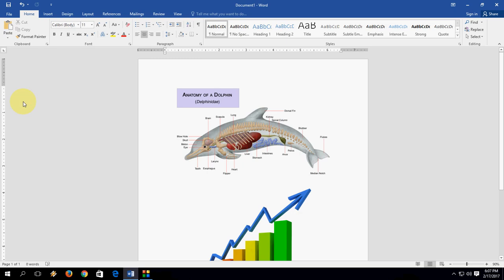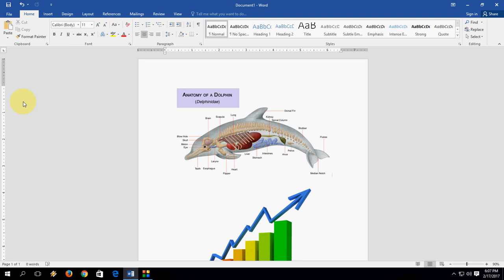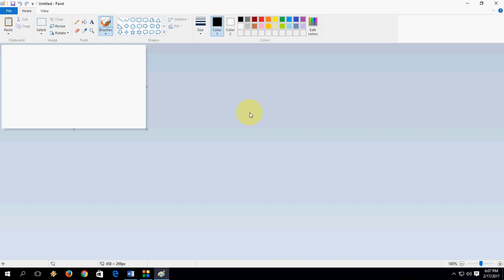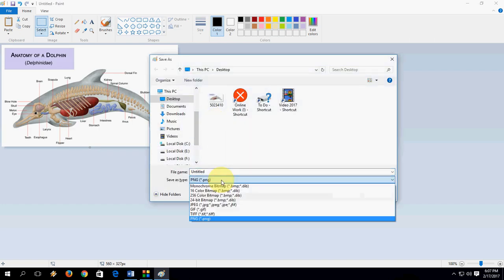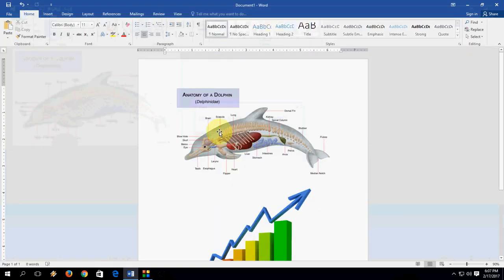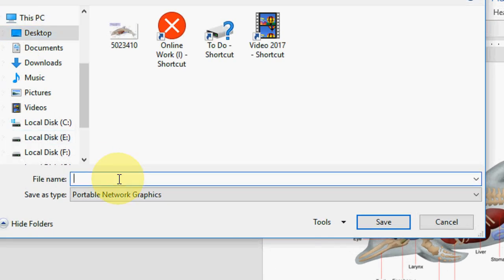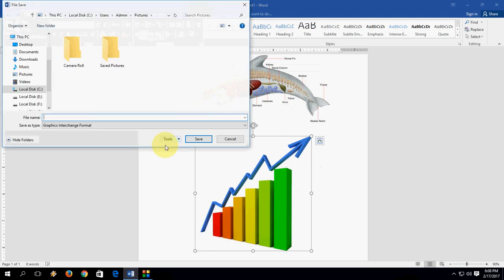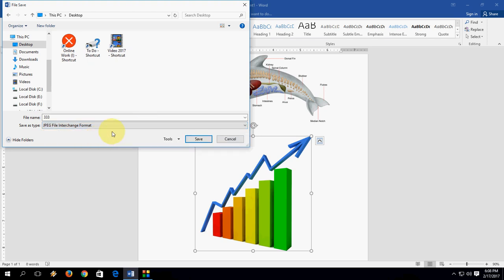How to Extract Image Only Save As Picture from MS Word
Save as picture only from MS word, save jpeg from word